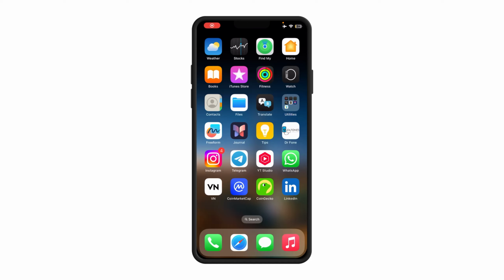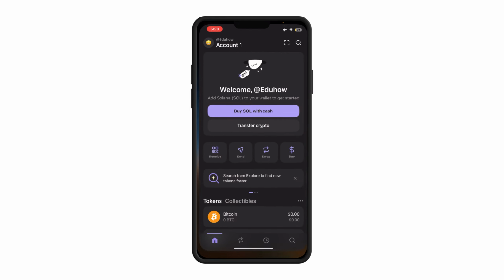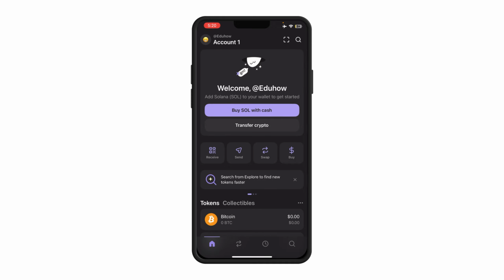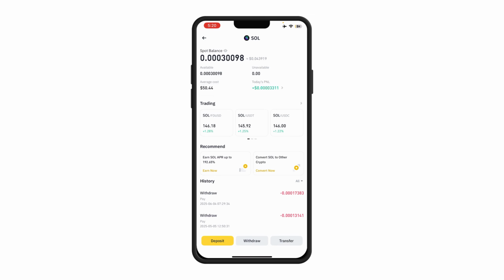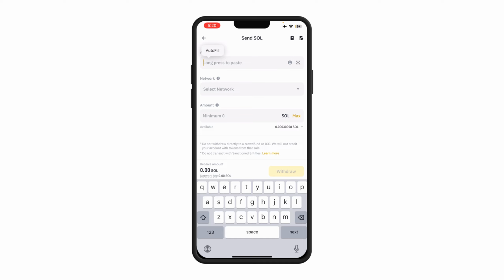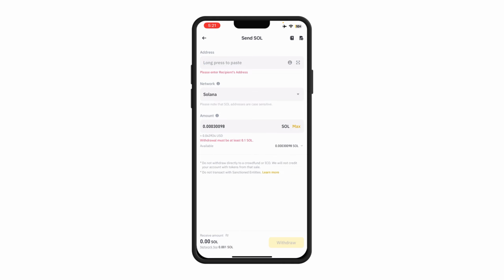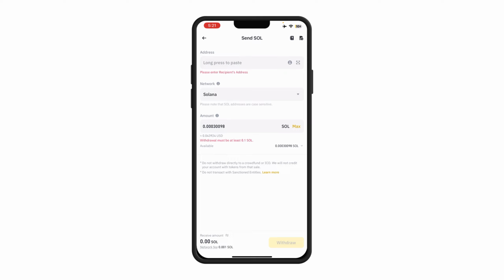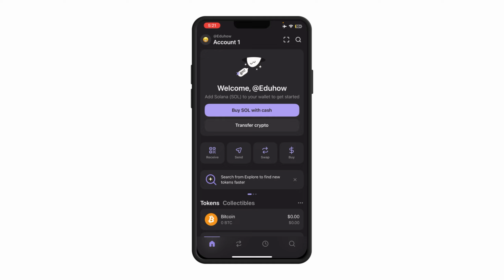How To Transfer Solana From Binance To Phantom Wallet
In this video I'd show you How To Transfer Solana From Binance To Phantom Wallet, Ensure you subscribe & turn on the bell notifications to this channel for lots of more educational guides and contents like this.

4. My Favourite Virtual Dollar Card for Online Payments & Subscriptions

6. The Complete Amazon KDP Beginners Program

8. The Ultimate WhatsApp Sales Blueprint

9.

10.  Invest in Stocks & Shares